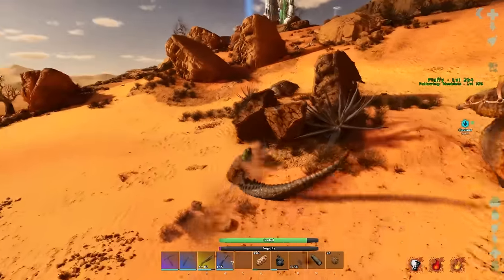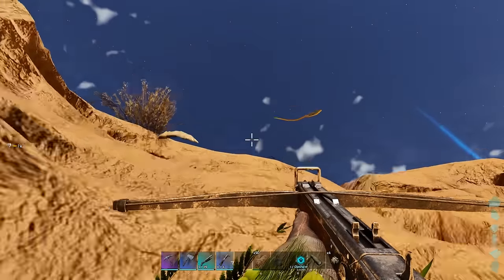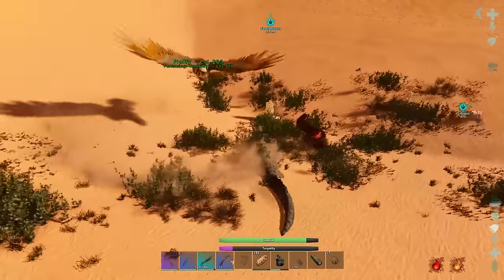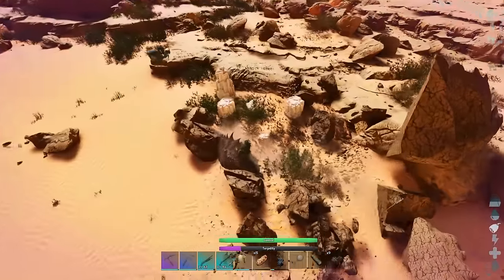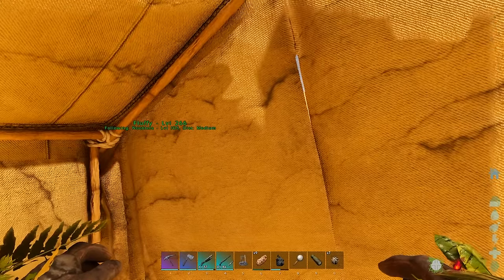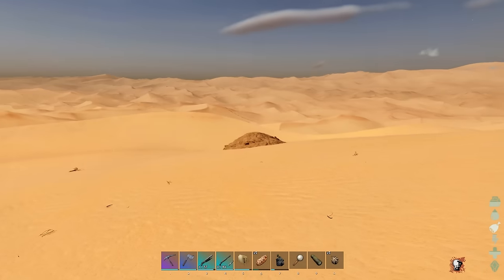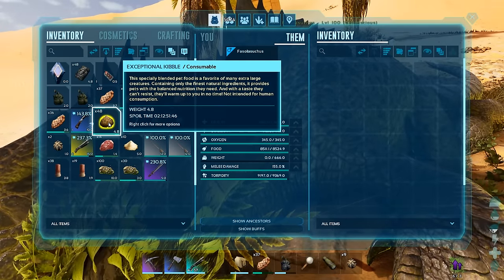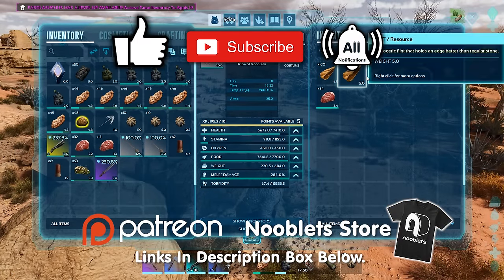Ark Taming Fasolasuchus The BEST Way!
Ark Fasolasuchus Taming, I show you the Best way to tame the Fasolasuchus for Real!
This is a step by step guide to how to tame a Fasolasuchus and everything you need to know about the Fasolasuchus on the scorched earth map.